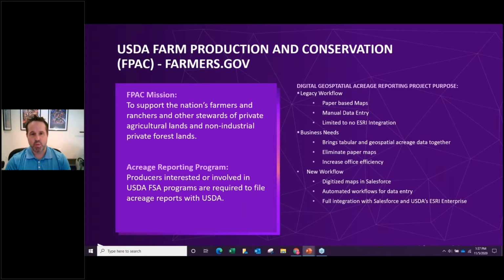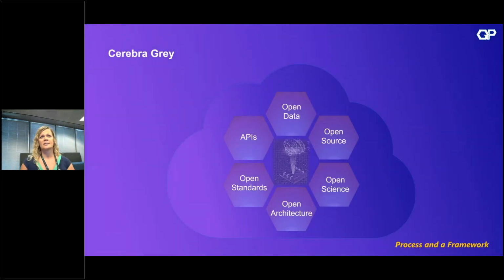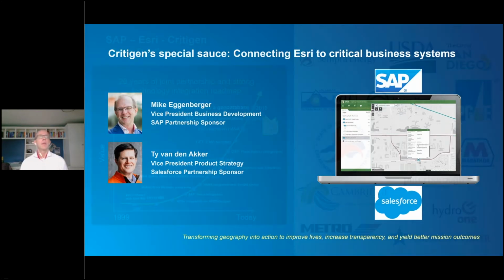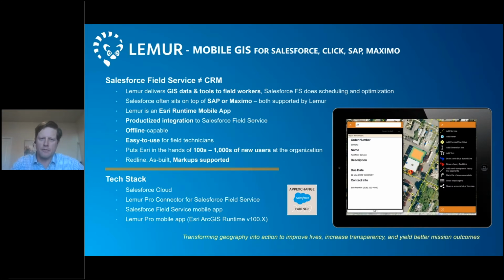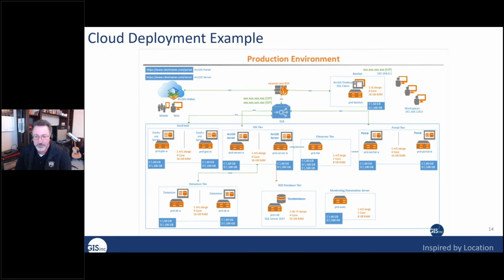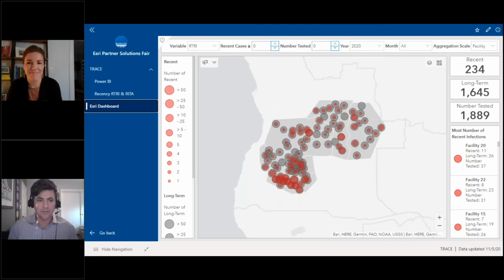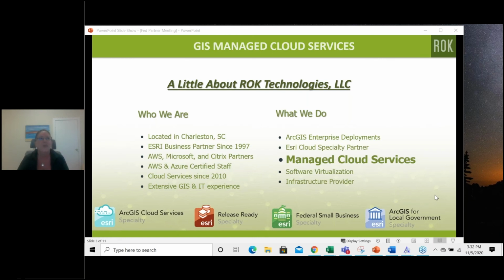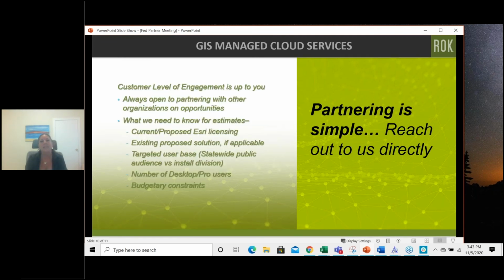Cloud Track: Virtual Federal Partner Solution Fair 2020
This one-day virtual event is designed for Esri partners and staff to exchange next generation offerings that address customer requirements in the federal/national government market.

Select Esri partners will present a series of 15-minute live demonstrations and sessions showcasing solutions leveraging Esri technology in the areas of artificial intelligence (AI)/ML, real time/Internet of Things (IoT), imagery analysis, cloud implementations, unstructured data, and more. Esri will also present updates on key national government business development plans, initiatives, and emerging technology.